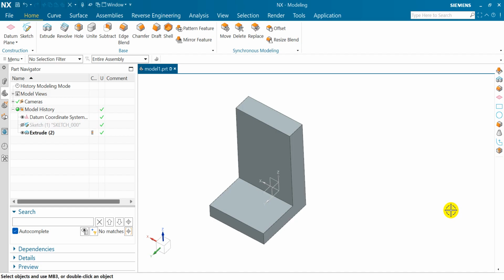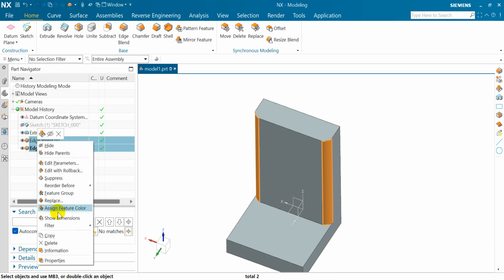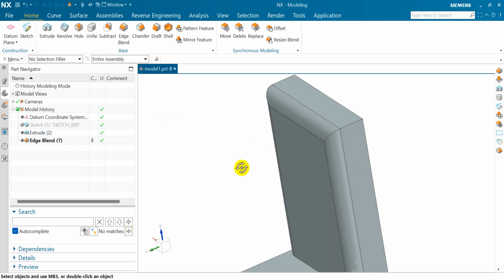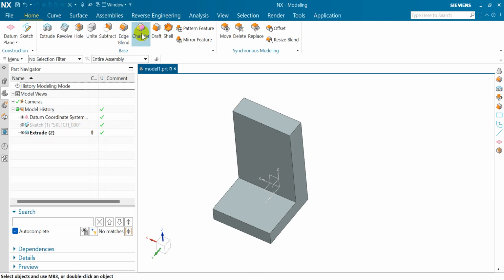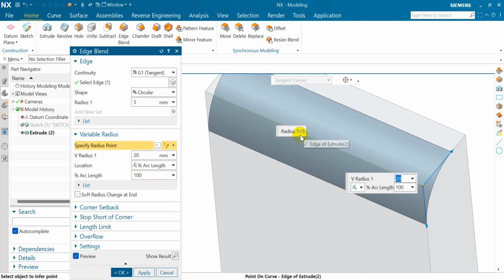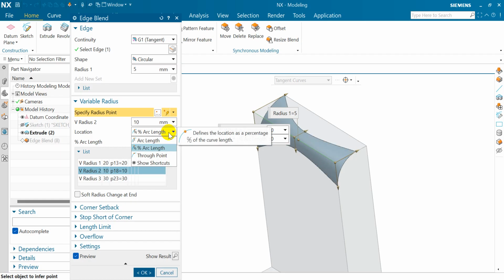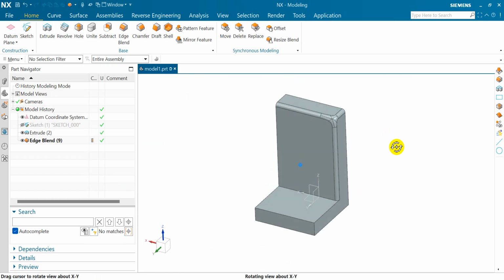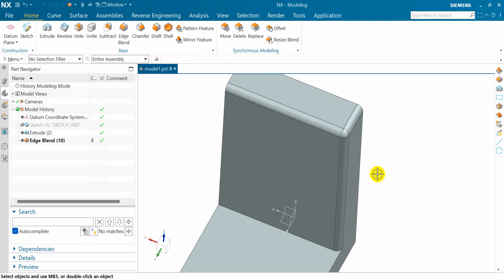Edge blend tutorials for beginner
NX CAD
Punjabi Video
Mechanical Engineer
Design
Diploma or Bachelors
Engineering Students
CAD CAM
AutoCAD
Solid Works
NX CAD
NX CAM
Ansys
CNC
VMC
dreamdesignindustries
dreamdesigninstitute